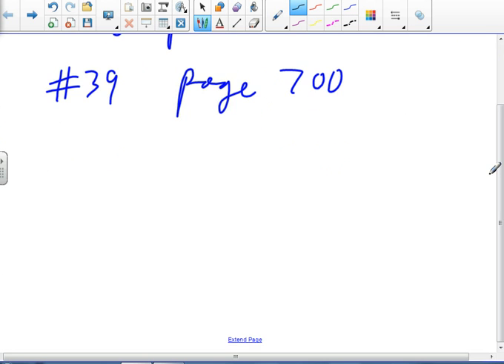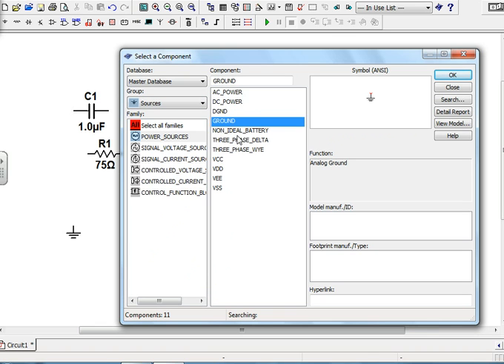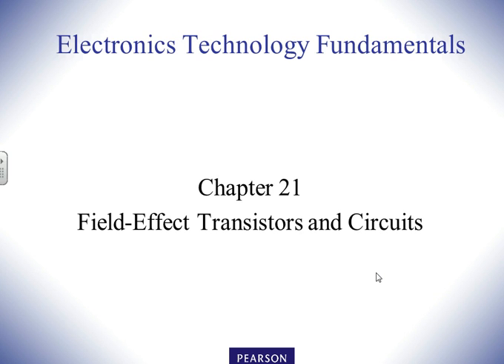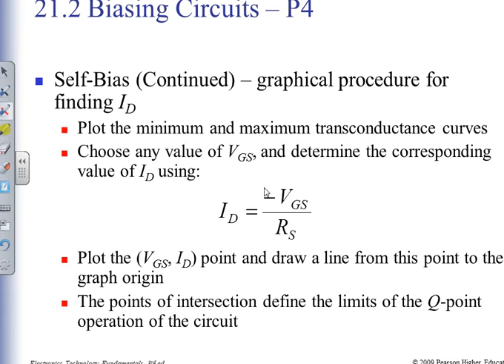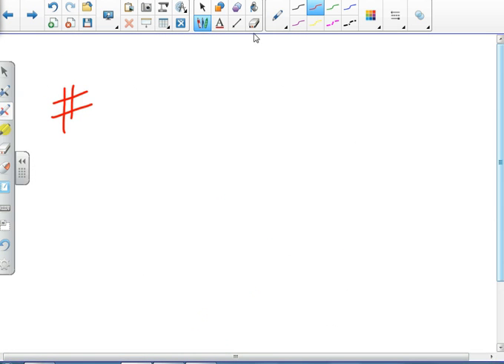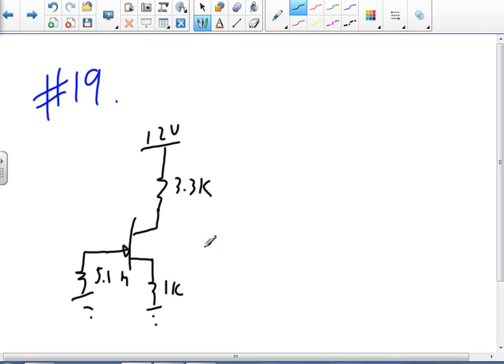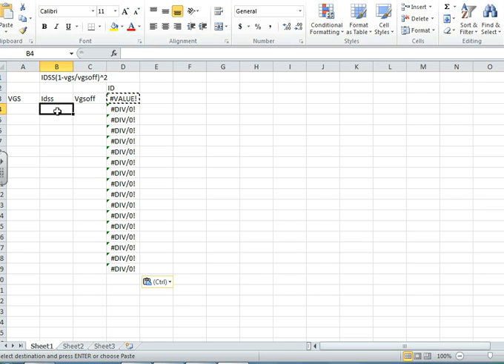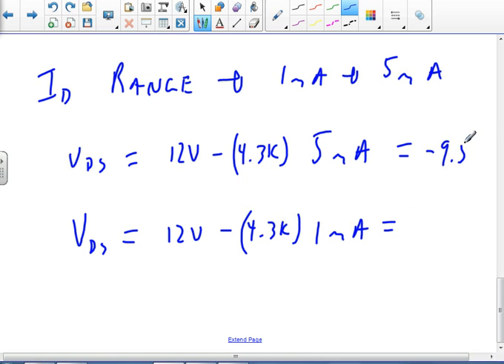Devices Chapter 20 last day and chapter 21 day 1